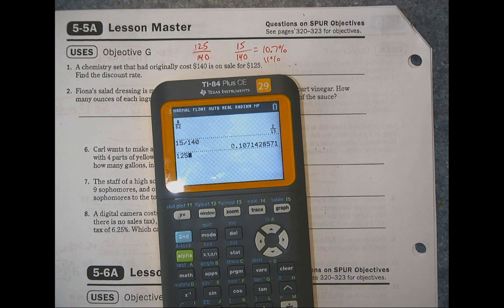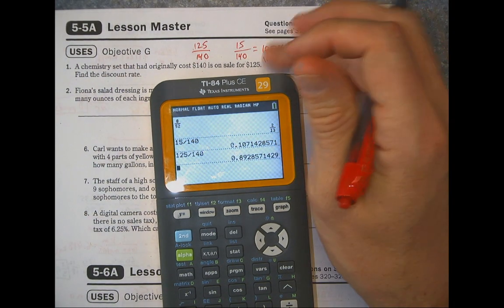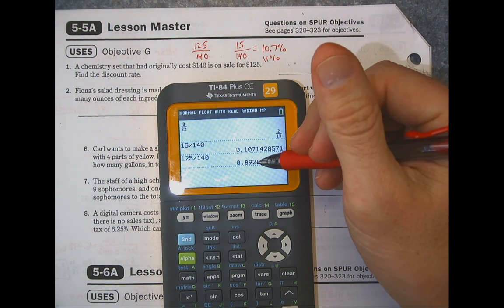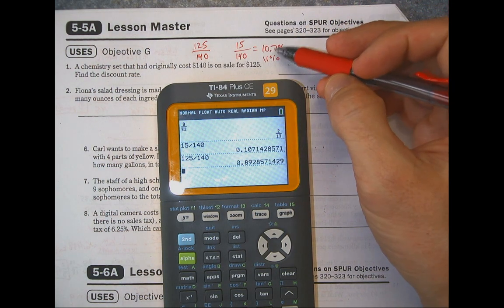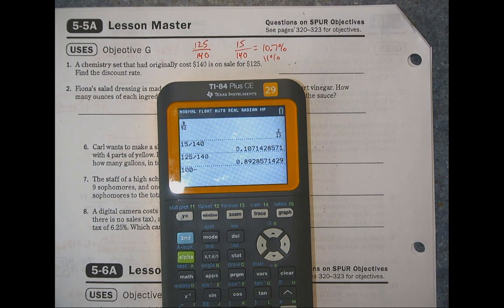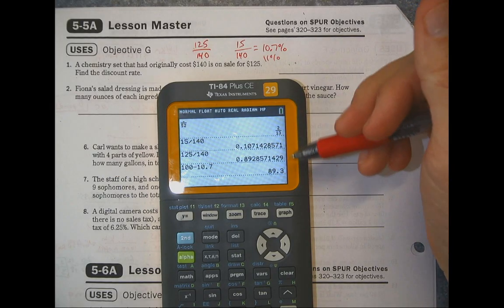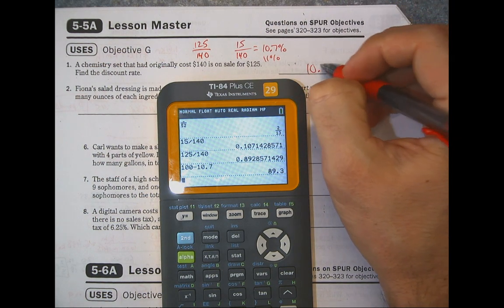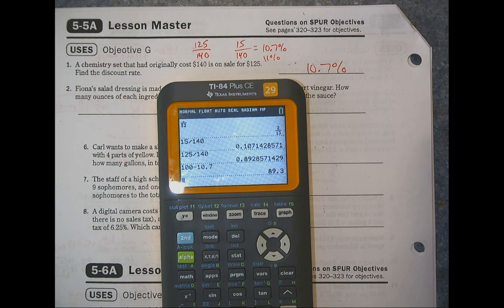Algebra 1 - Review Packet 5.4-5.10